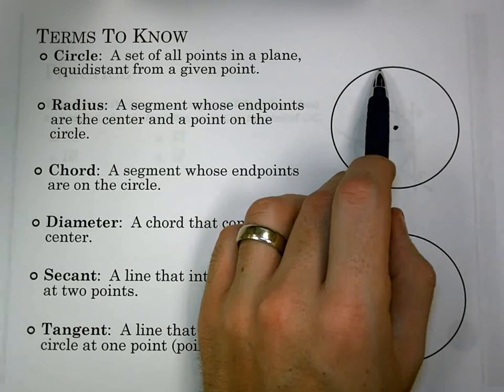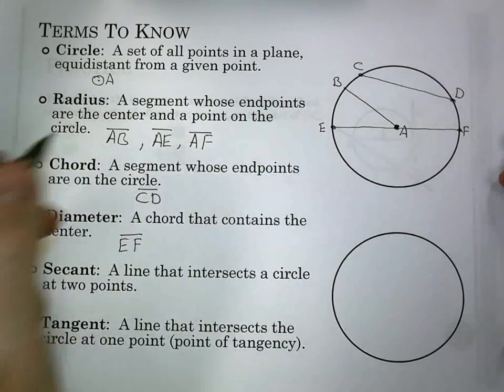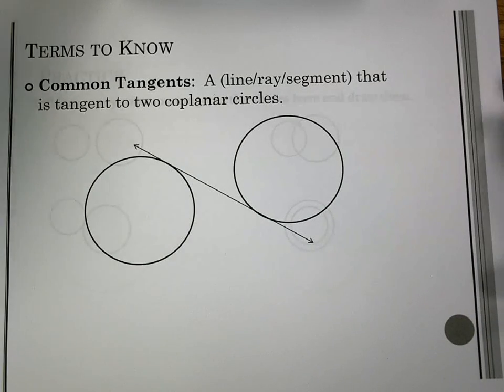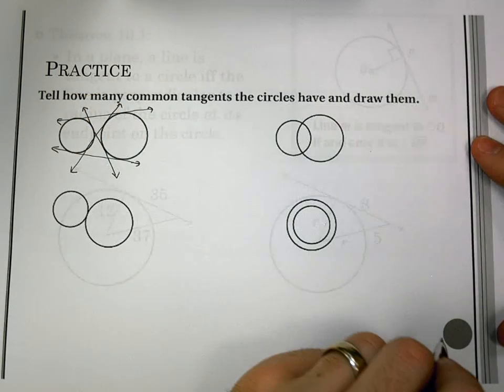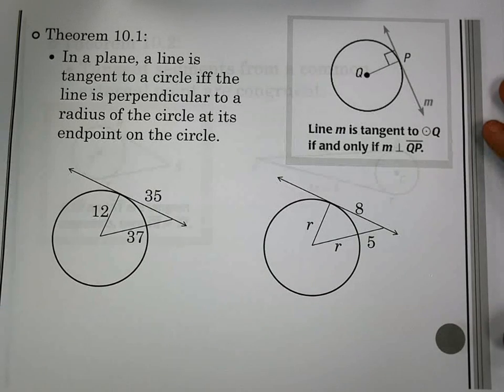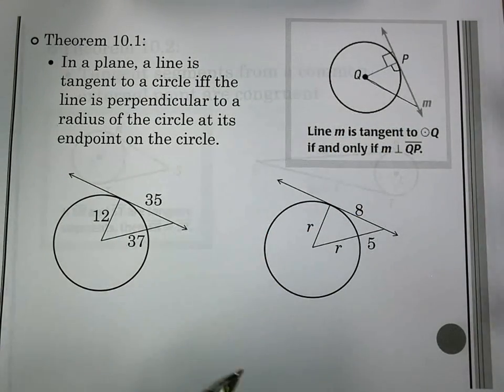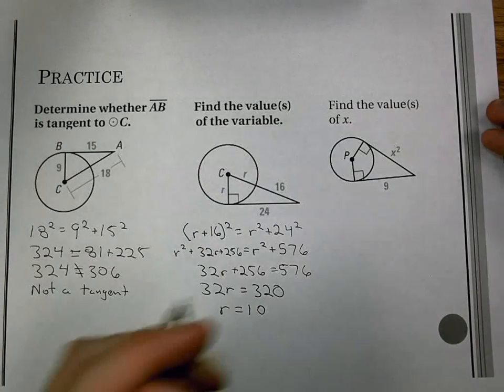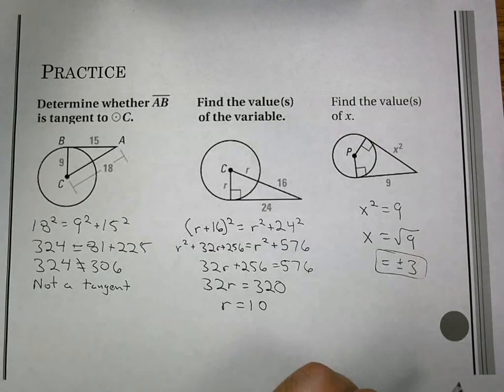Sec 10.1: Use Properties of Tangents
Introduction to Circles and Properties of Tangents Lesson Notes